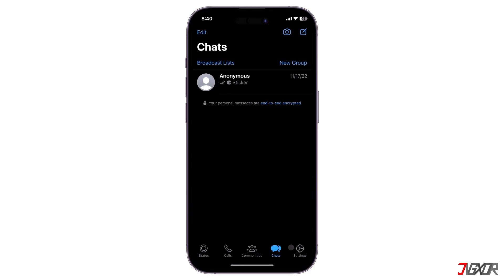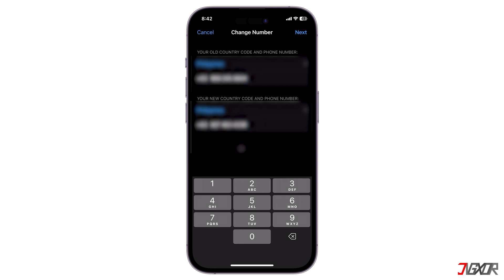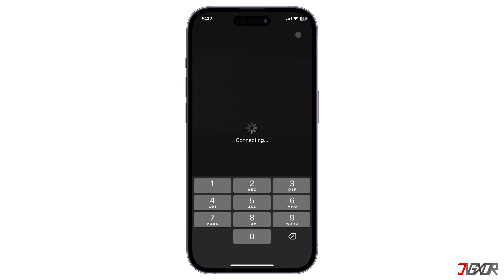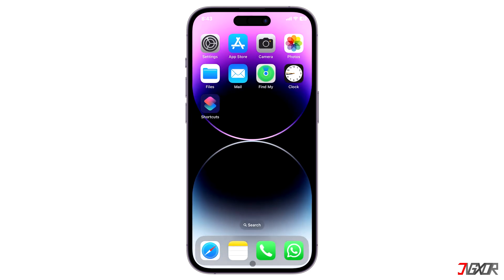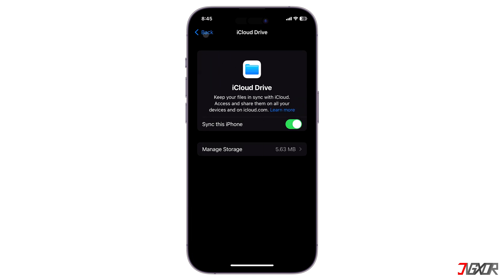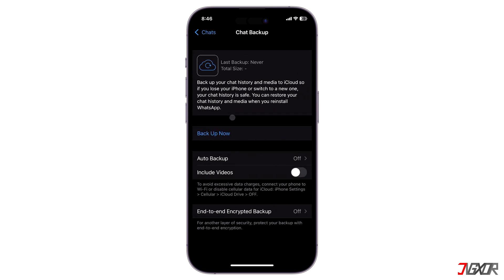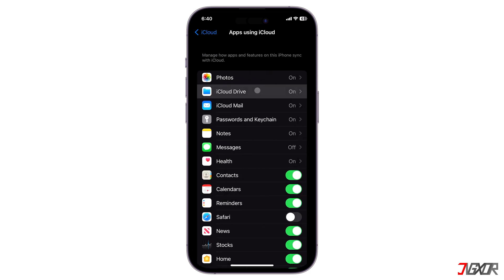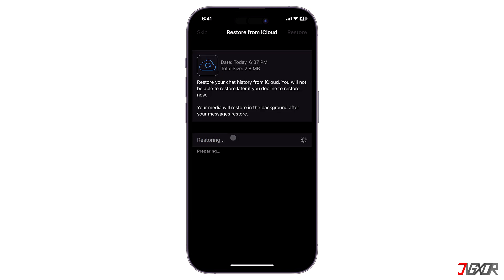How to Change WhatsApp Number Without Losing Chats on iPhone!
Do you want to change your WhatsApp number without losing any of your chats? In this video, you will learn how to change your WhatsApp number, backup, and restore your chat history. Afterwards, you will be able to resume using WhatsApp with your new number without affecting your chat data regardless if you were logged in on your old device or on another iPhone. Yours Jigxor

Most important links:
| Change WhatsApp Number on Android

Timestamps:
00:00 | Reminders before Changing Phone Number
00:56 | Change Phone number on the same phone
02:25 | Change phone number on a new phone

Video: 245